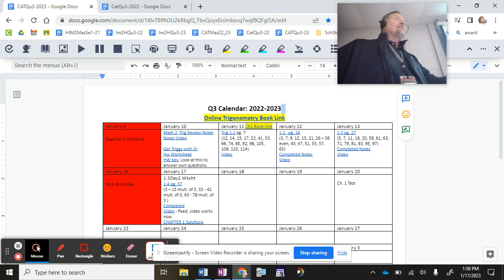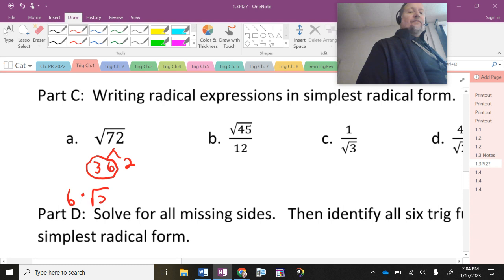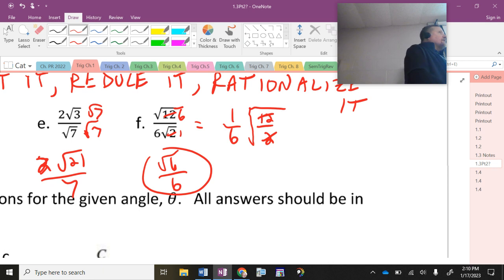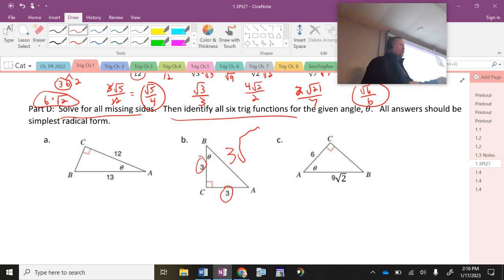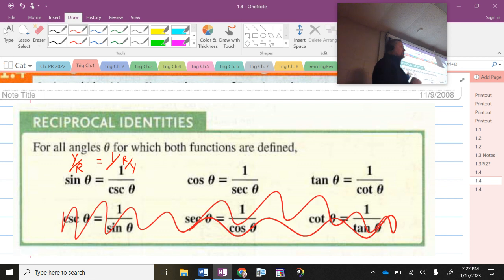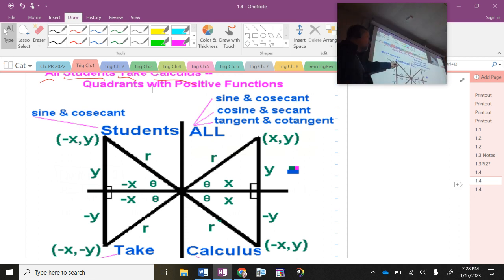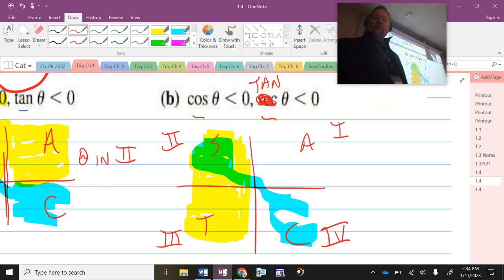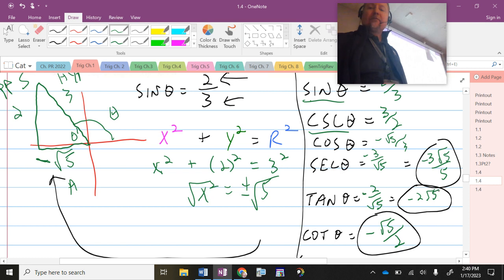Untitled: Jan 17, 2023 2:41 PM